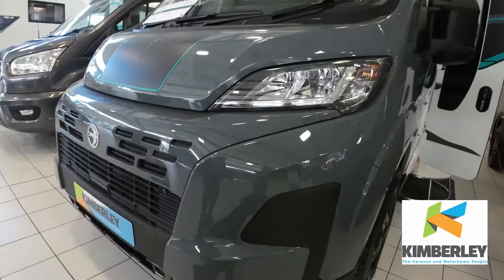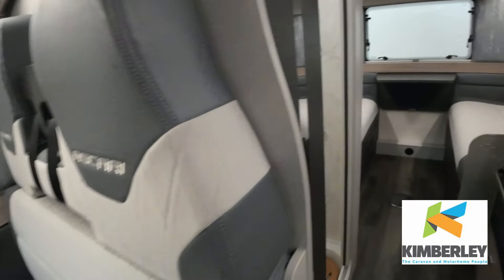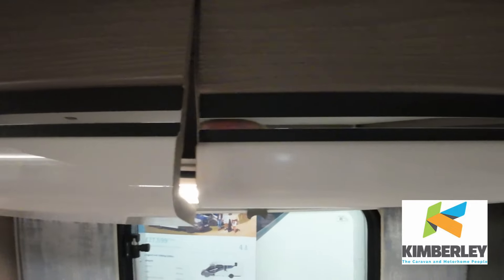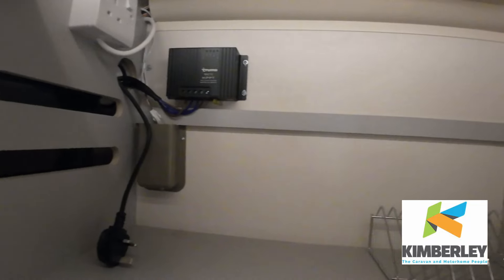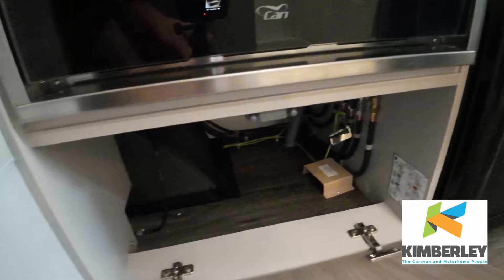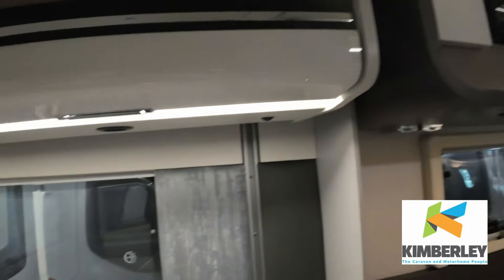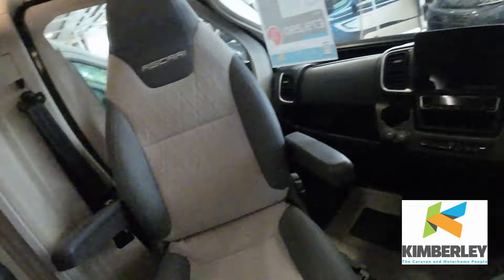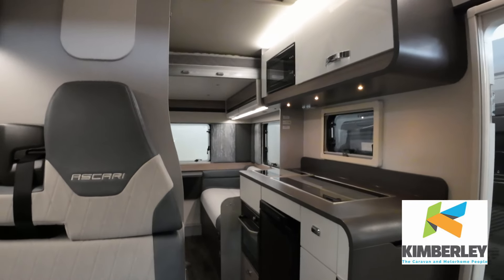A look around a Swift t Ascari 344 motorhome at Kimberley Caravans in Darlington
We went to Kimberley Caravans in Darlington and had a look around the Swift Ascari 344. I do like this motorhome, although storage is limited and build quality can be a bit hit and miss its still a great van